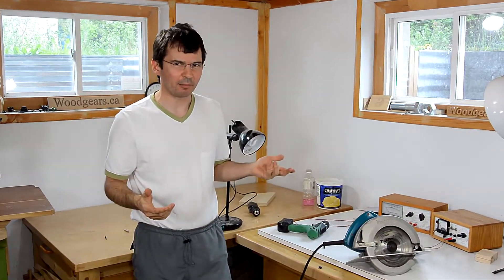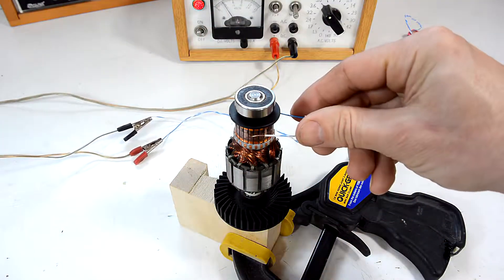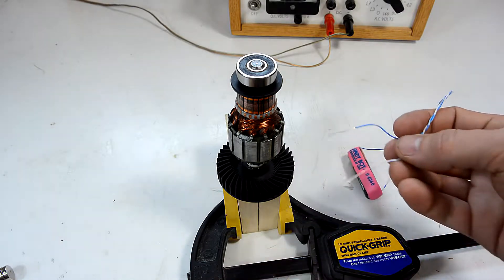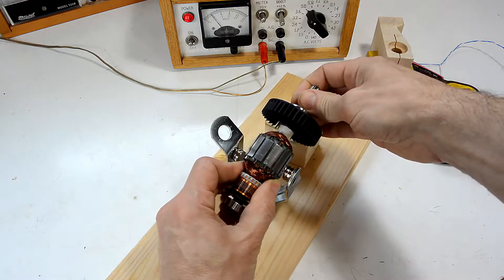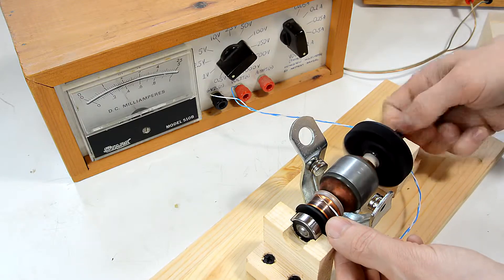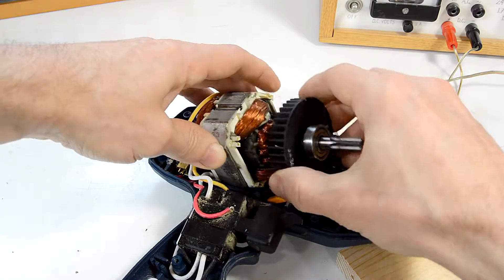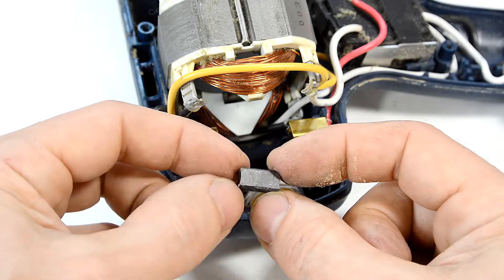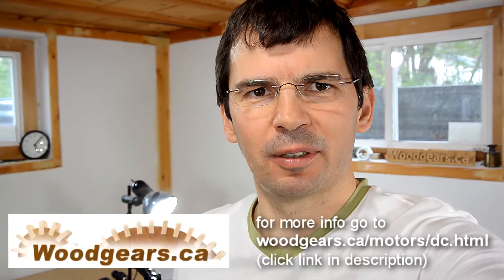How DC motors and universal motors work